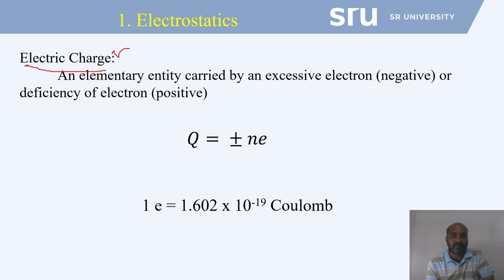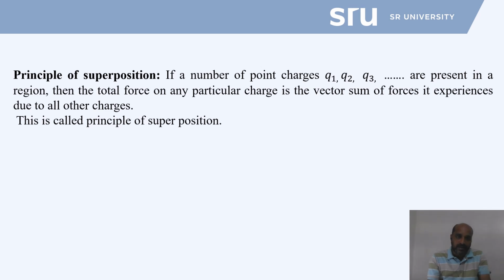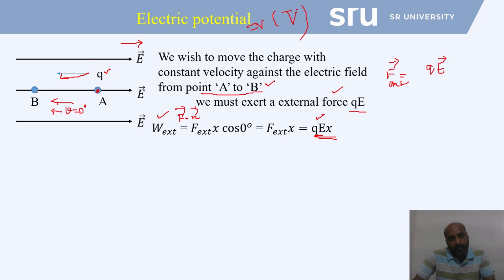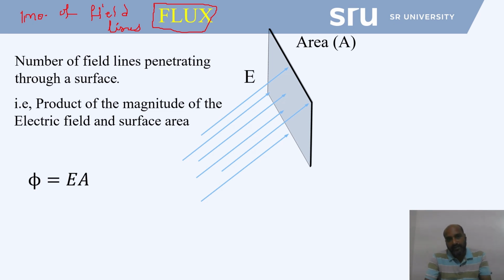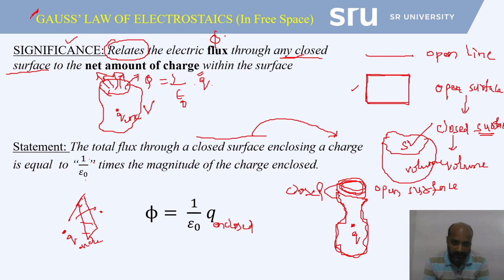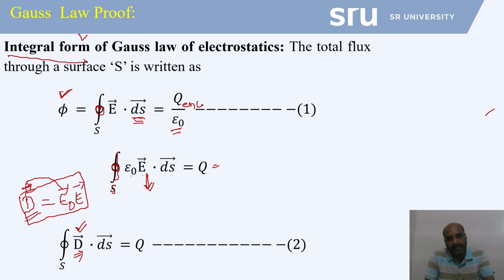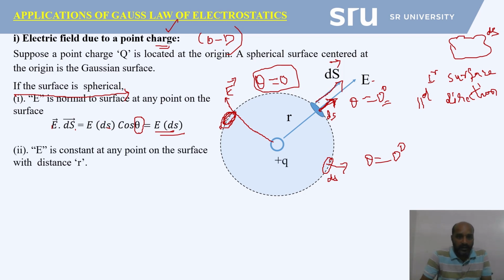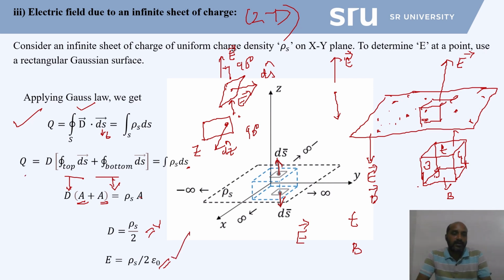Electrostatics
Gauss law of electrostatics - Applications